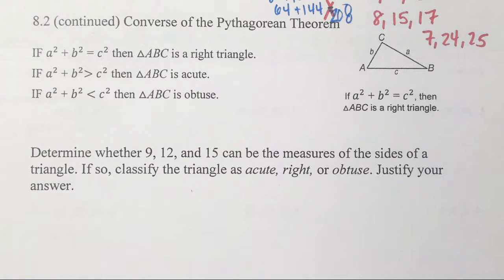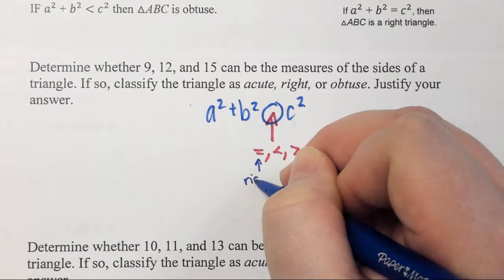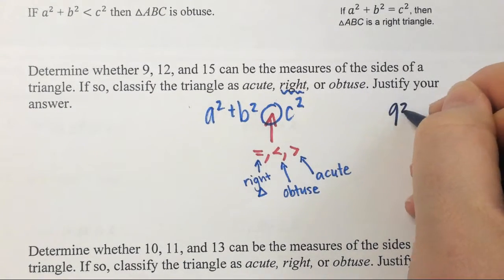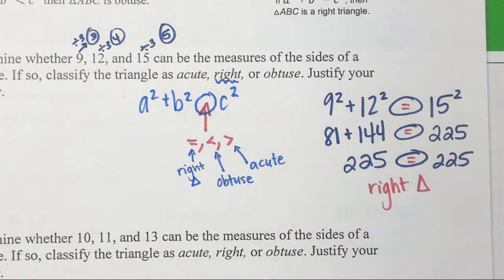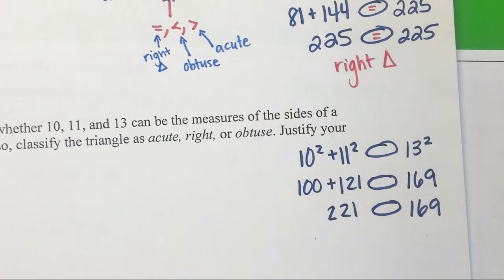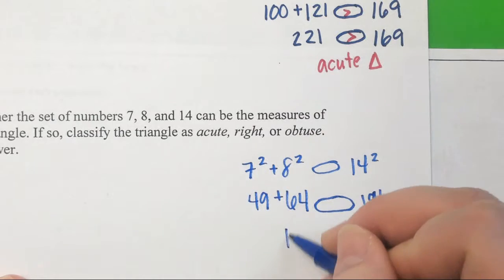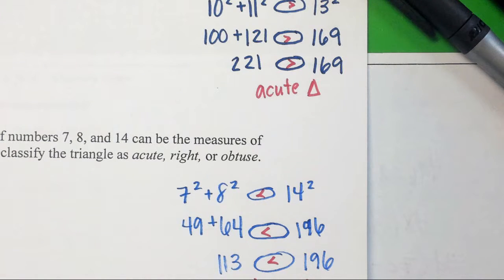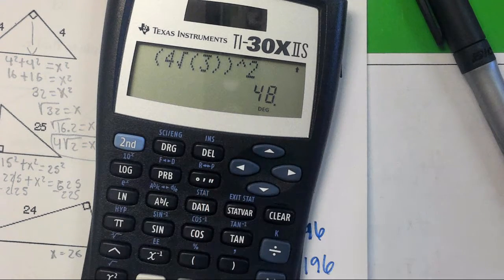8 2 Converse Pythagorean Theorem Notes from 1st Period on 2 16 17